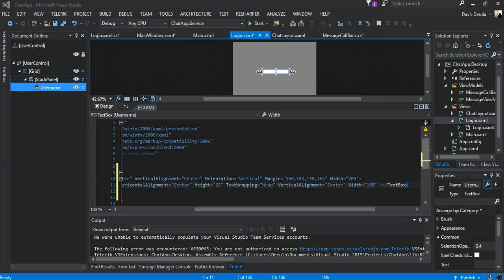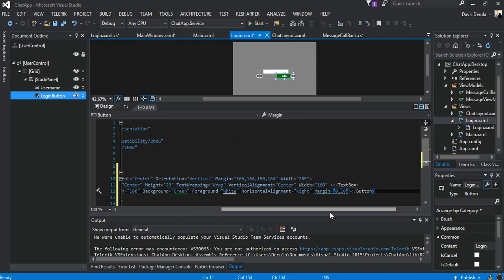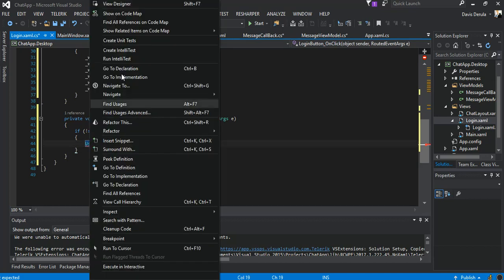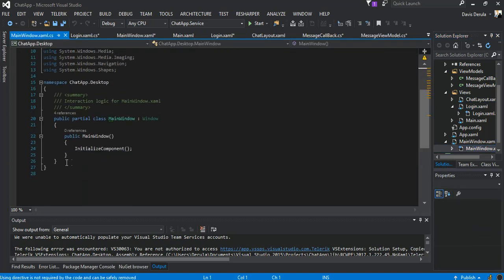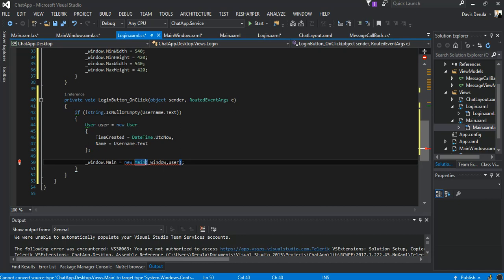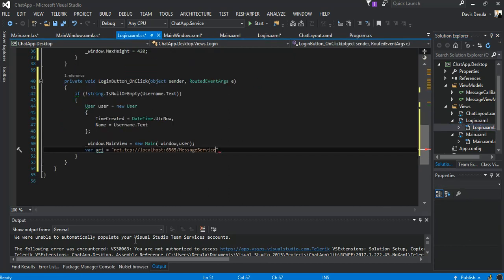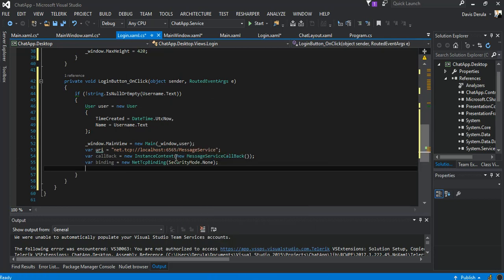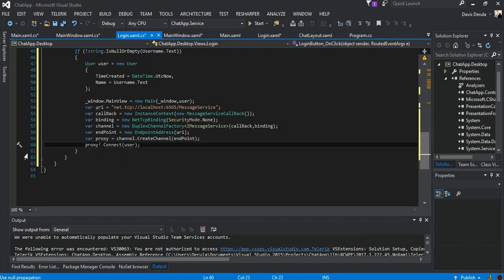WCF TCP/IP Duplex Chat Application with WPF Pt 5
Prerequisite =:
Visual Studio 2015 +
WPF
C#

This is a c# wcf and wpf chat application highlighting the tcp/ip
duplex transportation channel

Wcf duplex channel factory provides a way for services to
connect to connected clients using a callback proxy
provided by the connected client.
connected wcf clients can receive server updates without initiating
the request.

c# wcf tcp, wcf tcp, .net tcp, tcp duplex, wcf duplex, wpf wcf ,
visual studio, .net app, console app,c#,wcf,.net core